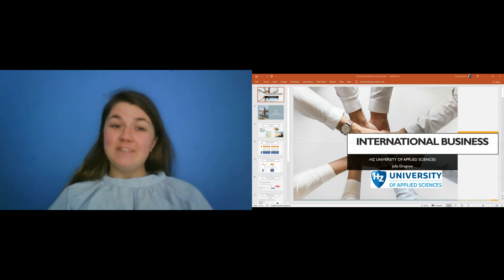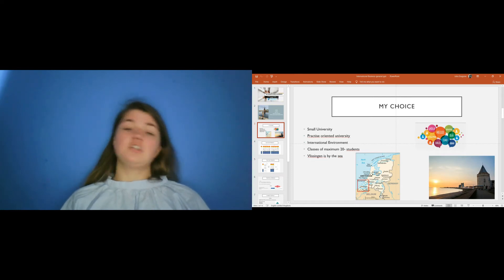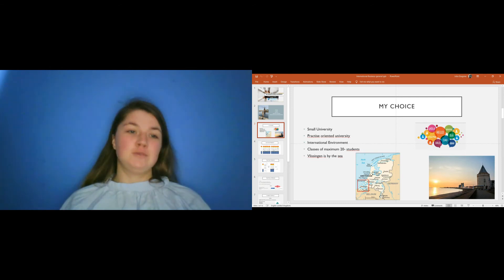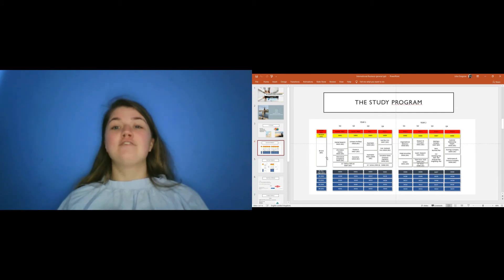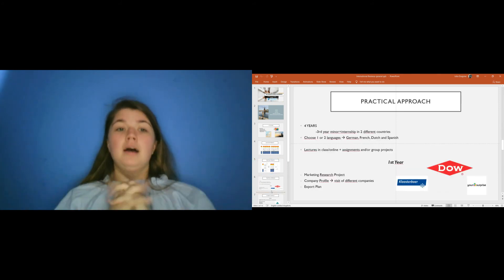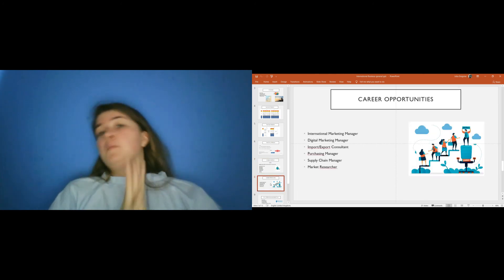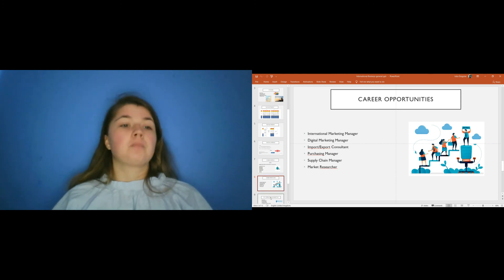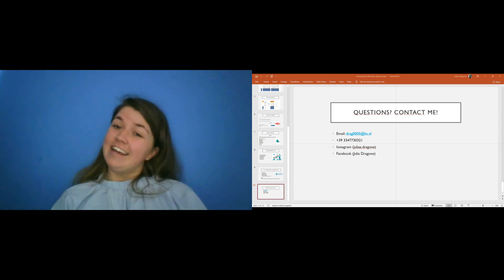Study International Business, by Julia Dragone, HZ University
Discover the International Business Program in 10 minutes! This video was part of a webinar about studying in Holland.
Goingdutch, Studiare in Olanda, Laurea Triennale.